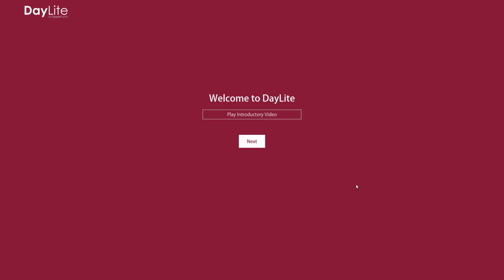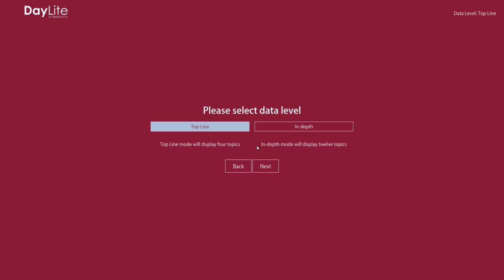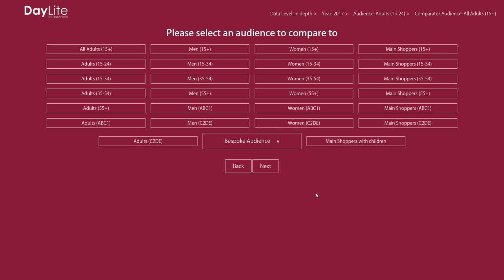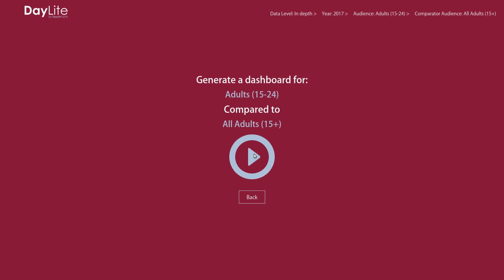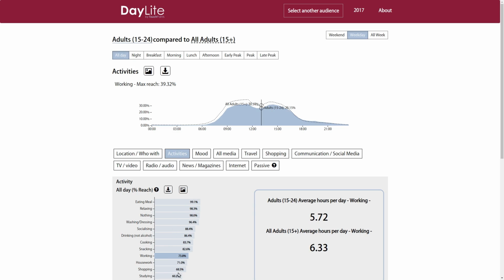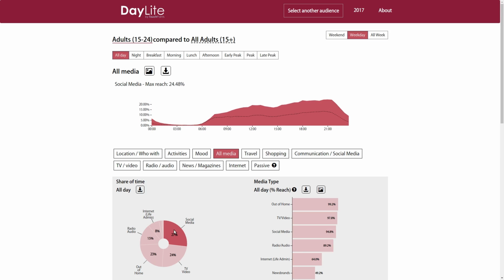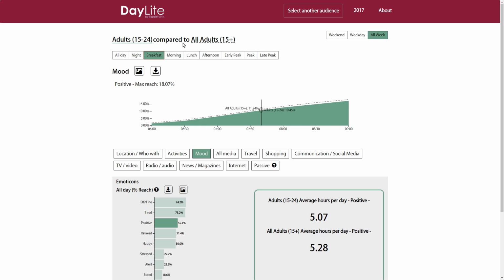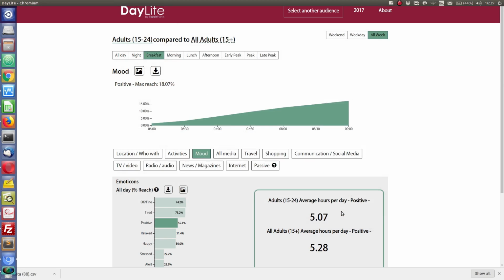An Introduction to DayLite by TouchPoints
DayLite by TouchPoints is the latest tool from the IPA for analysing the behaviour of target audiences across the week using TouchPoints: Diary, Questionnaire and Passive Data.

DayLite offers quick easy access to key insights including: Demographic profiles. activities, who people spend their time with, media consumption, shopping, travelling, smartphone and tablet usage and even mood and emotional data.

Find out more at ipa.co.uk/DayLite